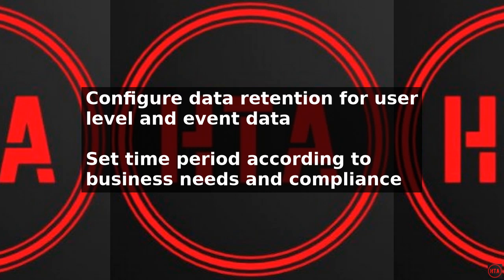How To Upgrade To Google Analytics Property (2025)